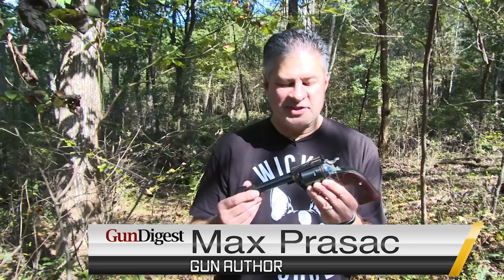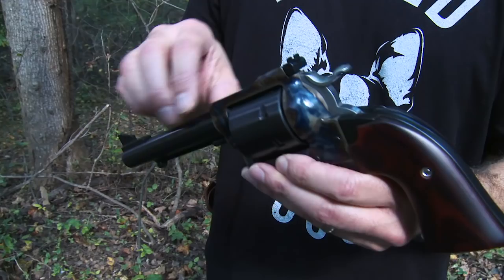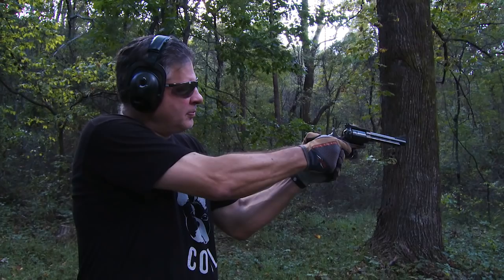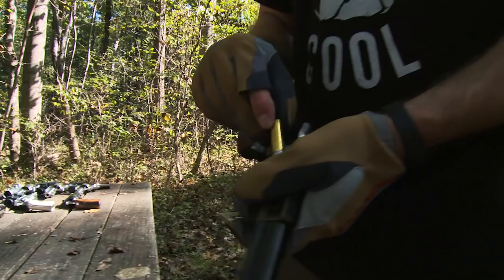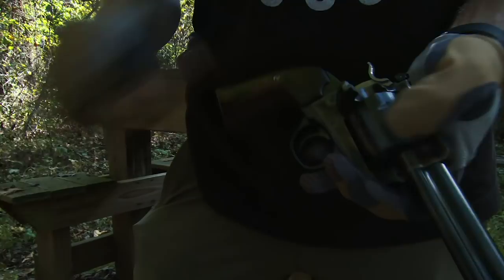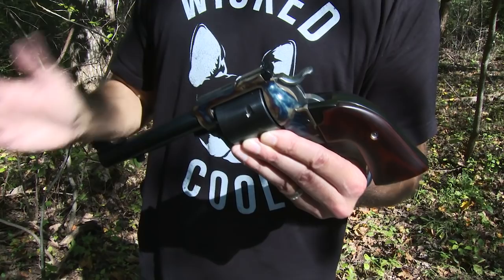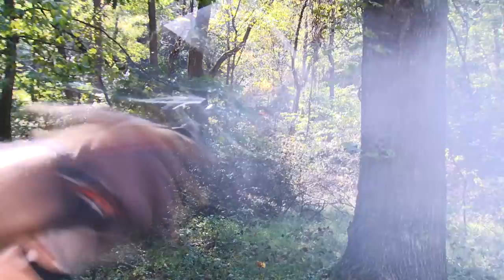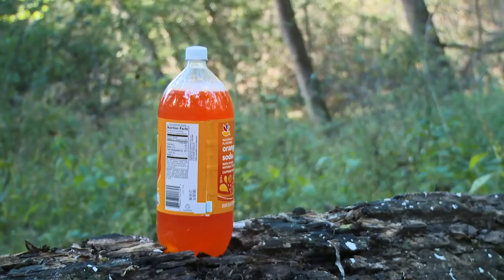The Unadulterated Power Of The Ruger Blackhawk Bisley .45 Colt Revolver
Beauty and power, this Turnbull Restoration Co. color case harden Ruger Bisley .45 Colt isn't just another pretty face. With hot loads, it's a full step up from the .44 Magnum and not for the faint of heart.